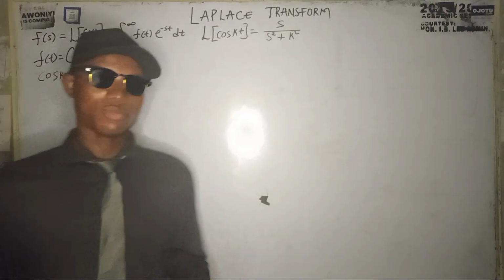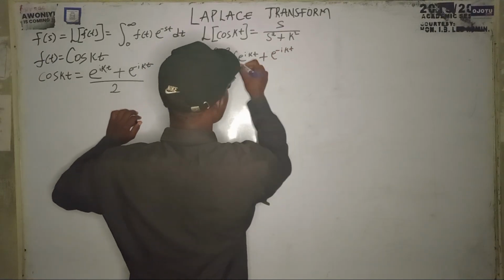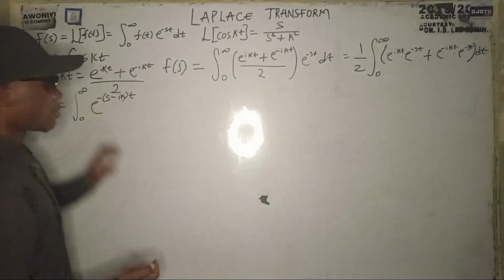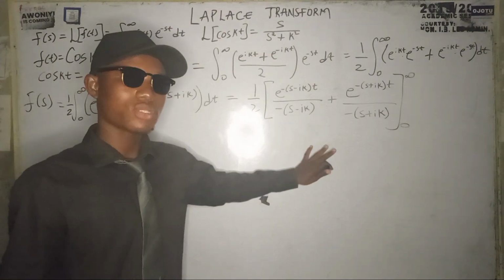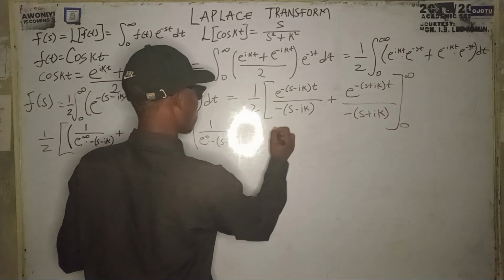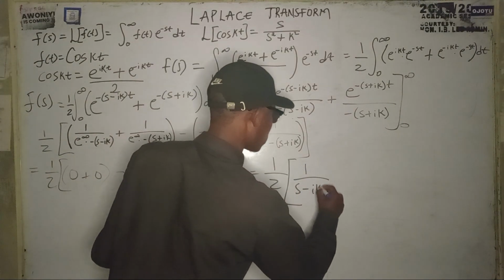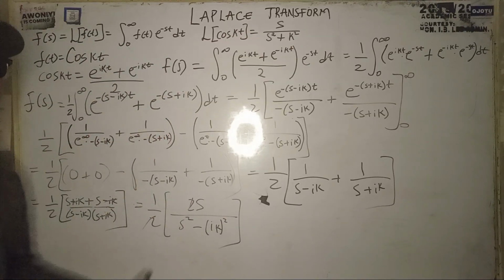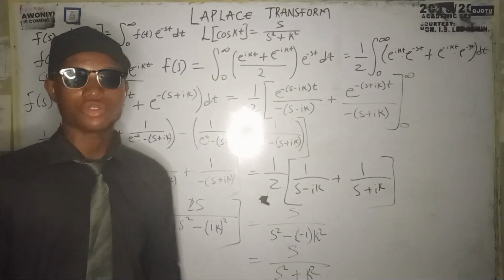PROVING THE LAPLACE TRANSFORM OF COS(kt) // USING ITS EXPONENTIAL FORM // CHEAT METHOD